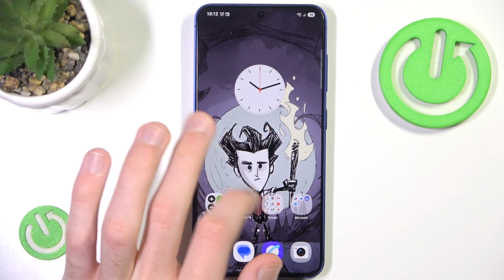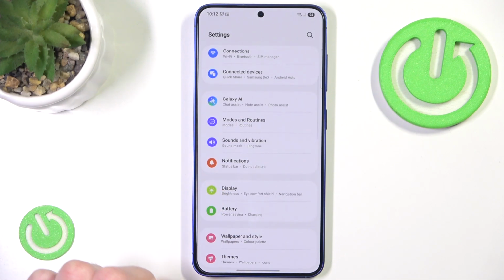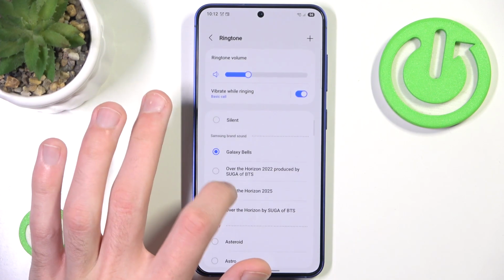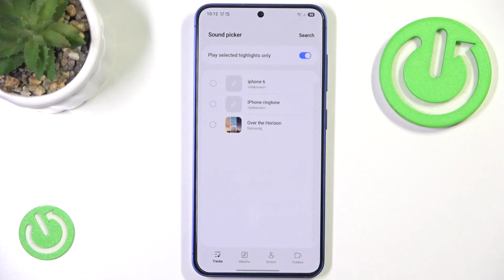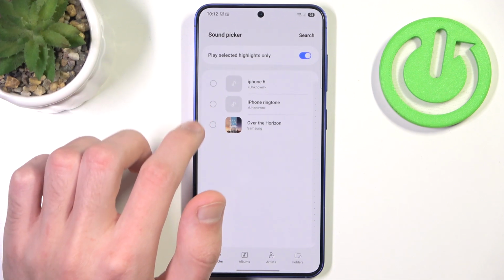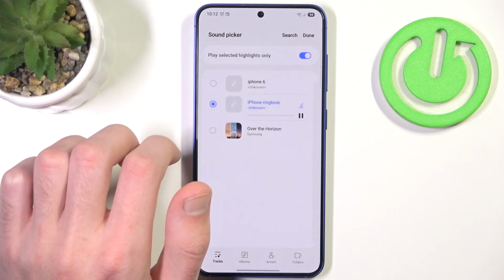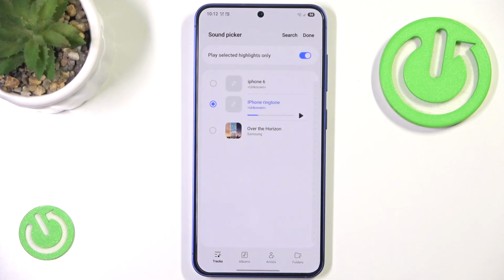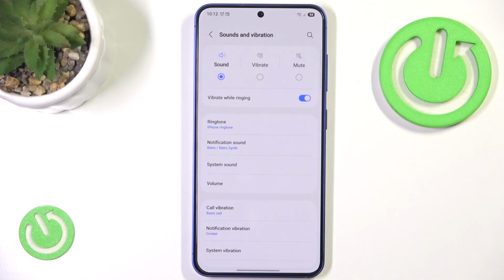How to Set Song As a Ringtone on SAMSUNG Galaxy S25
Setting a custom song as your ringtone on the SAMSUNG Galaxy S25 allows you to personalize your device and make your calls sound unique. You can easily choose a favorite song from your music library and set it as your ringtone, adding a personal touch to incoming calls.

How to Use a Song as Your Ringtone on SAMSUNG Galaxy S25?
How to Set a Custom Song as Ringtone on SAMSUNG Galaxy S25?
How to Assign a Song as the Ringtone on SAMSUNG Galaxy S25?
How to Set Your Favorite Song as Ringtone on SAMSUNG Galaxy S25?